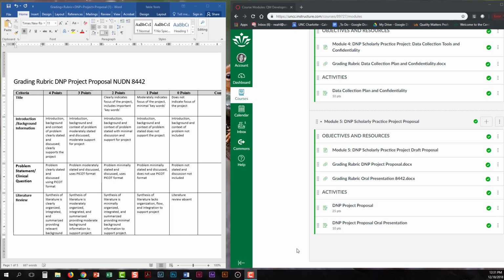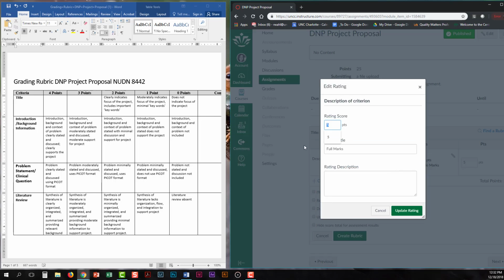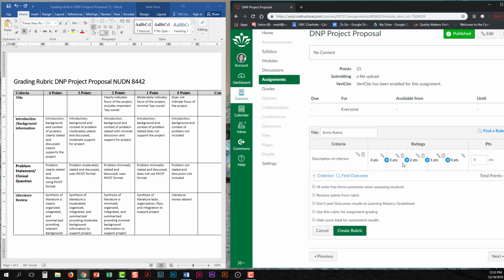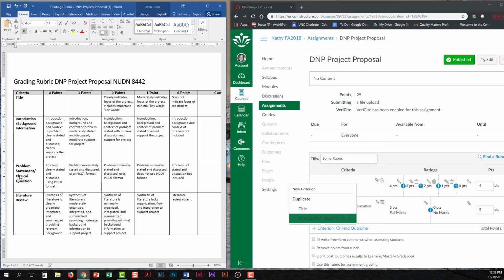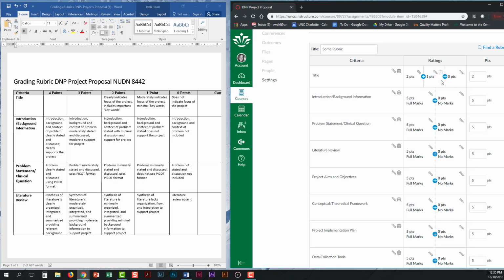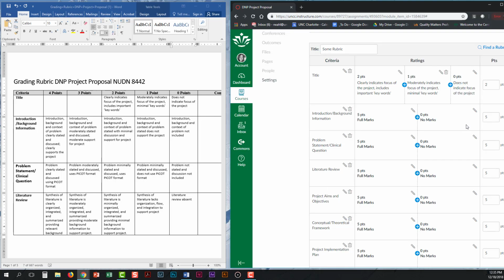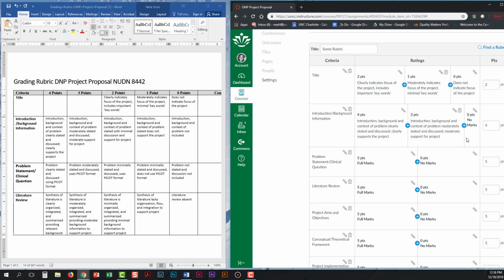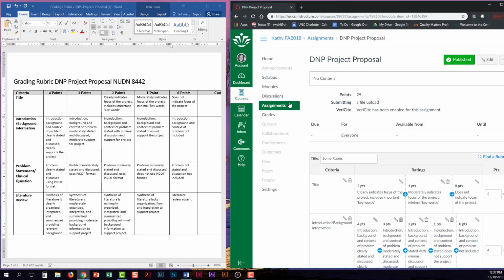Creating Rubrics in Canvas